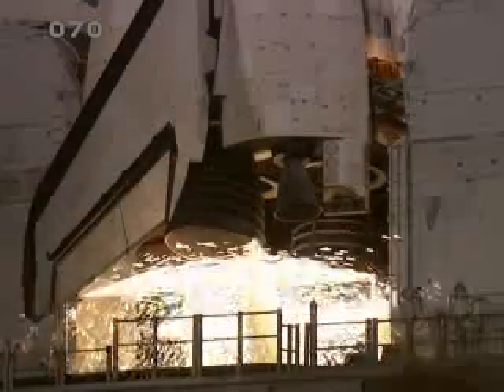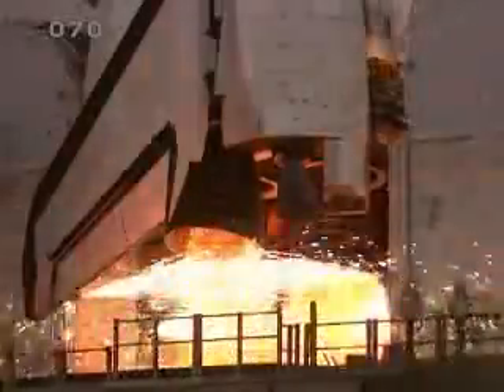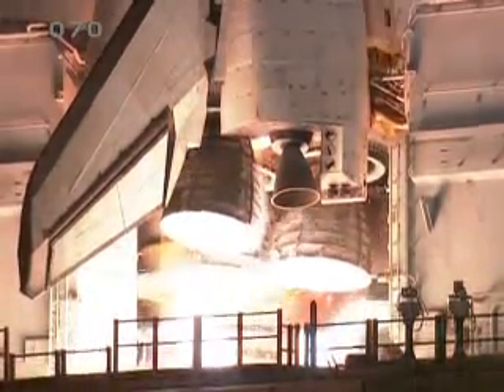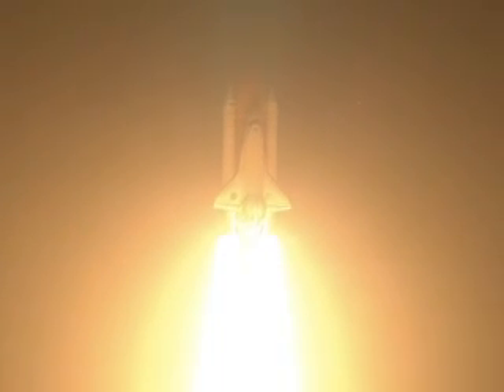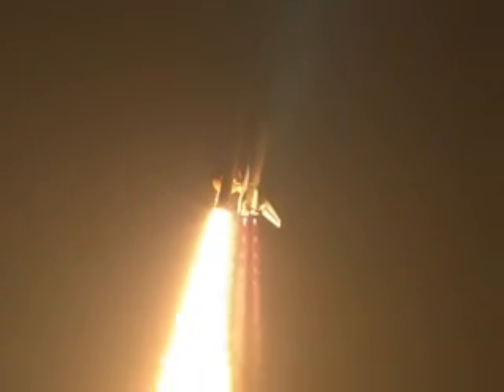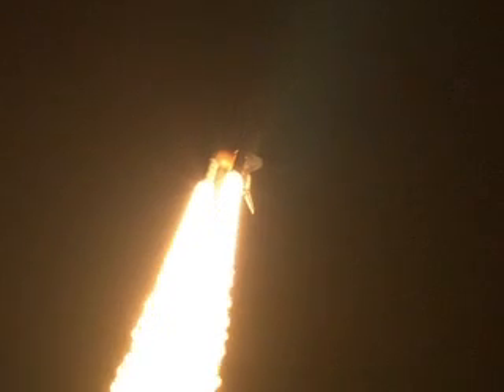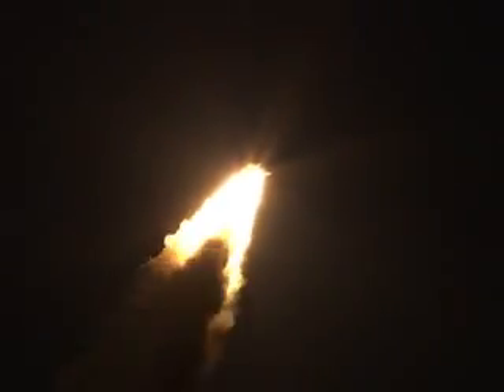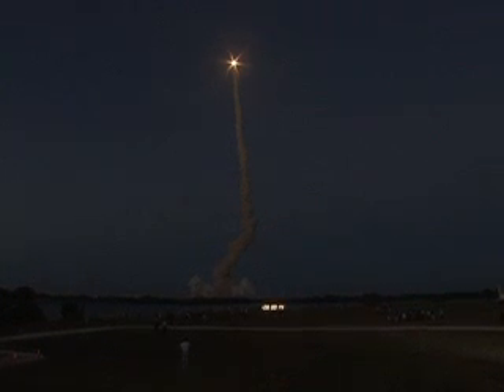STS-119 Discovery Launch 15 March 2009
Candrea Thomas/NASA Launch Commentator
Twelve... ten.

Kennedy Launch Control
BOS is "go" for main engine start.

Sixfivefourthreetwo oneand booster ignition. Liftoff of space shuttle Discovery, taking the space station to full power for full science.

Houston Launch Control
This is Mission Control Houston.

Kennedy Launch Control
Discovery roll program.

Lee Archambault/STS-119 Commander
Roger roll Discovery.

Houston Launch Control
Discovery's roll maneuver is complete. It is now in a heads-down position on track for its flight to the International Space Station. Discovery flying 365 mph, 1 1/2 miles in altitude, seven miles downrange from the Kennedy Space Center. Discovery's engines are throttling down as the orbiter passes through the area of maximum pressure on the vehicle.

Kennedy Launch Control
Discovery go at throttle up.

Houston Launch Control
Three main engines on board are throttling back up. Now one minute, 12 seconds into the flight, Discovery flying at 1,800 mph, 10 miles in altitude and 11 1/2 miles downrange from the Kennedy Space Center. At liftoff the fully fueled shuttle boosters and external tank weighed 4 1/2 million pounds. The total thrust at launch was 6,425,000 pounds. All systems continue to function well. Three good main engines, three good power-generating fuel cells and three good auxiliary power units for the hydraulic system. We will now standby for burnout and separation of the solid rocket boosters. Combined, the twin boosters provide 5.3 million pounds of thrust to propel the orbiter toward space. Discovery now flying 3,600 mph, 32 miles in altitude, 43 miles downrange from the Kennedy Space Center.